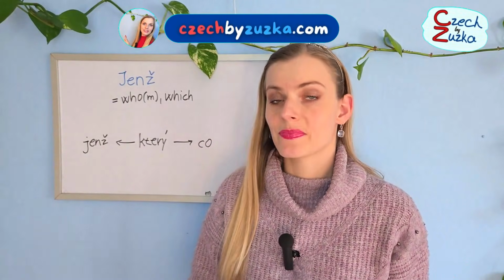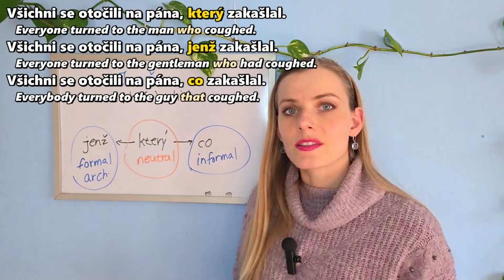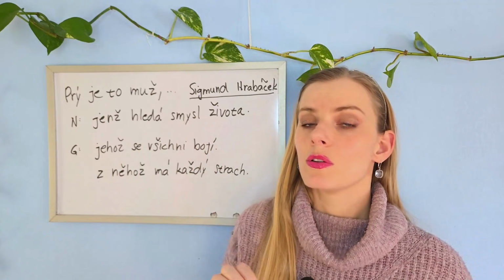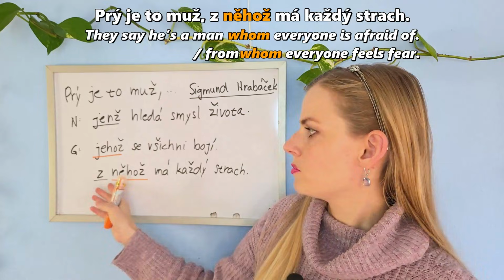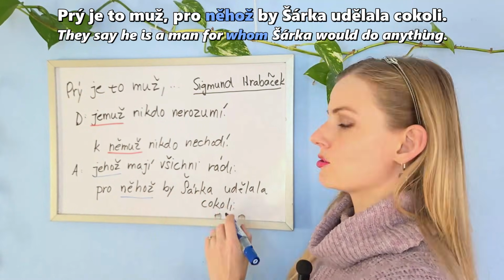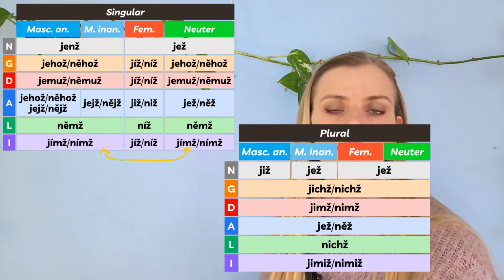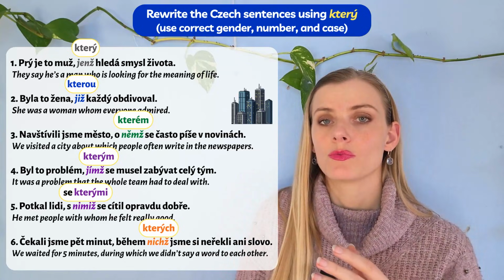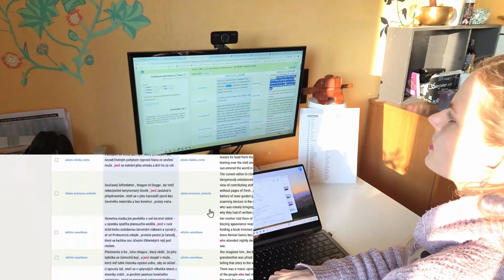Do You Really Need Jenž in Czech? 📖 Advanced Grammar Explained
The relative pronoun "jenž" is one of the most formal (and misunderstood) parts of Czech grammar.
In this video, we'll take a clear, practical look at how "jenž" really works, and, just as importantly, when you actually need it. I'll also show you where to find more examples of "jenž" and its forms, and do some self-studying.

You'll learn:
▪️What jenž means and how it differs from který and co
▪️Why jenž sounds formal, literary, or even archaic
▪️Where jenž is used today (academic writing, formal texts, literature)
▪️Why it’s not common in everyday spoken Czech
▪️How jenž changes across cases (nominative → instrumental), with clear examples

We'll compare these relative pronouns:
▪️který (neutral, most common)
▪️jenž (formal, stylistic)
▪️co (informal, spoken Czech)

⚠️ Important note for learners:
Even many native speakers hesitate when using jenž. You don't need to actively use it to speak excellent Czech, but it's helpful to recognize and understand it.

Level: B1–B2
Perfect for advanced learners, grammar lovers, and anyone reading Czech texts beyond everyday conversation.

🔗 Useful resources:
1. My videos on Czech relative pronouns:

0:00 Introduction to jenž
1:28 Jenž vs. který vs. co (when to use which)
5:12 Do Czechs still use jenž?
6:19 Jenž: masculine animate (nominative & genitive)
10:07 Jenž: masculine animate (dative & accusative)
12:01 Jenž: masculine animate (locative & instrumental)
13:32 Jenž: full declension overview (all forms)
14:58 Practice exercise
17:28 Real usage: Czech National Corpus